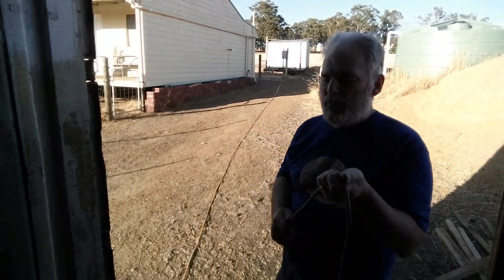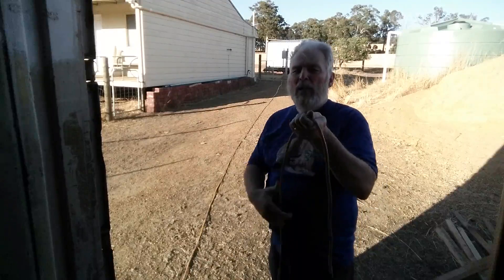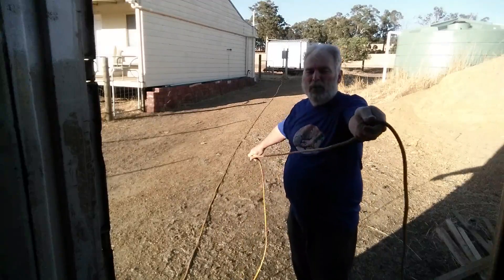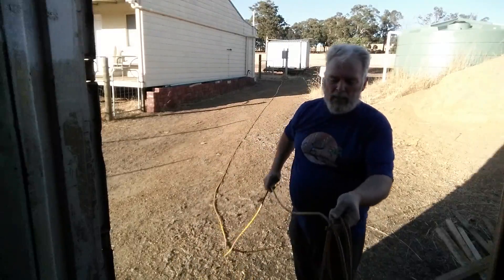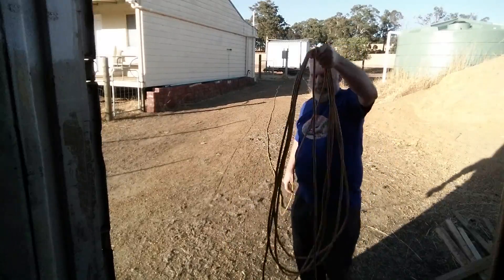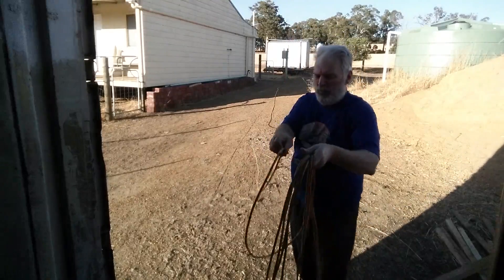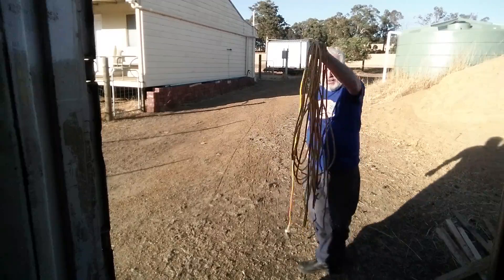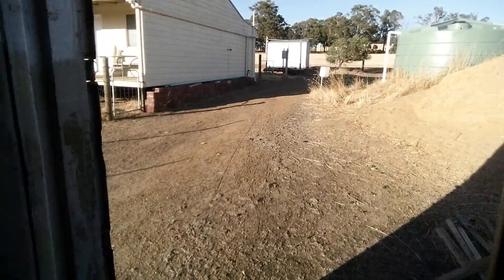Hello Sailor! The best way to coil your hoses, cables and ropes (sheets)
Always start at the attached end and leave your ends out of the coil and you will never have a tangle or knot again.